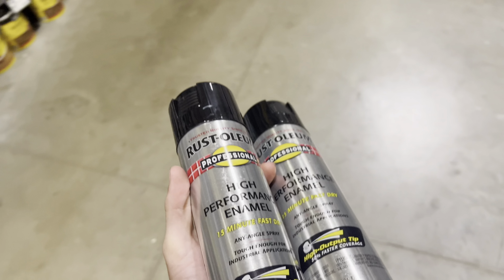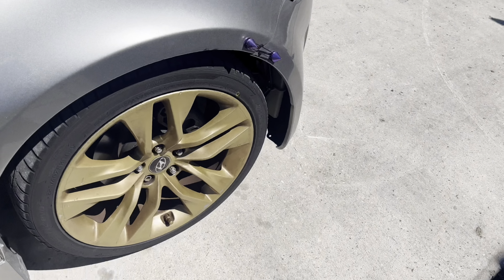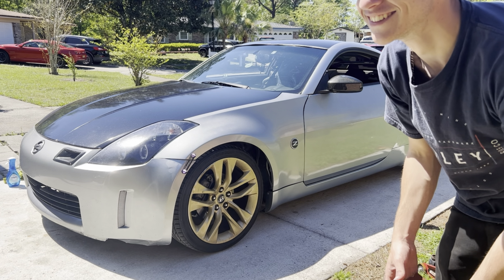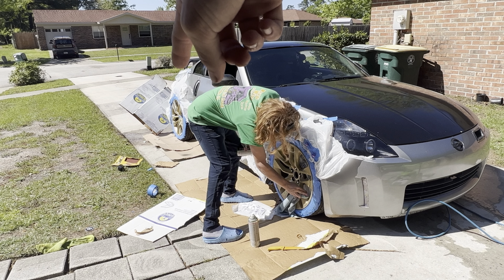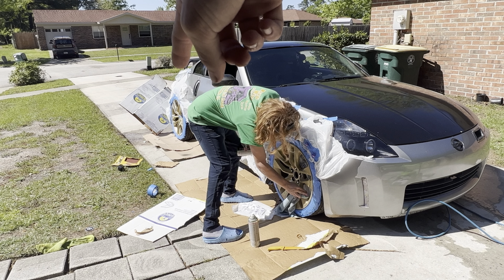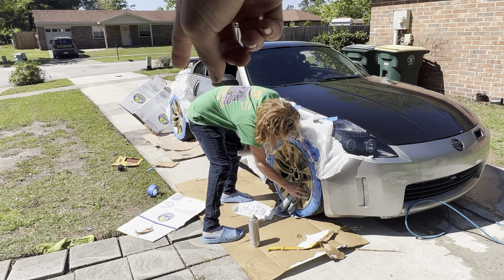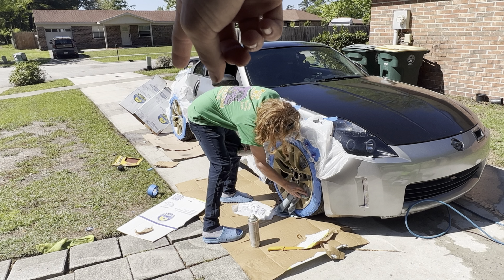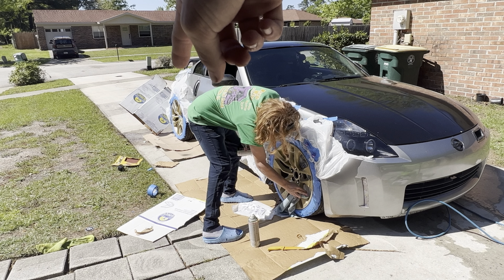How to spray paint your rims GLOSS black the RIGHT way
Today I am spray paint the rims on my 350z glossy black, using “Rust-Oleum” products.
￼steps:
1)Wash rims completely
2)Sand your rim to get surface rough
3)Pressure wash rims (then dry)
4)1 coat of primer (optional)
5)3 coats of gloss black paint (2 coats will work to)
6) 1 coat of clear coat

Supply List

*Any primer will work and primer is NOT required*

(2) Gloss Black Spray Paint Can

(1) dawn spray (for cleaning)